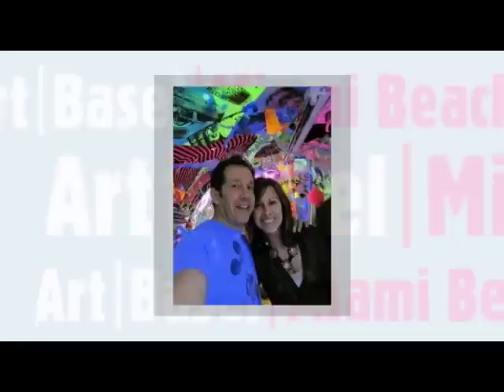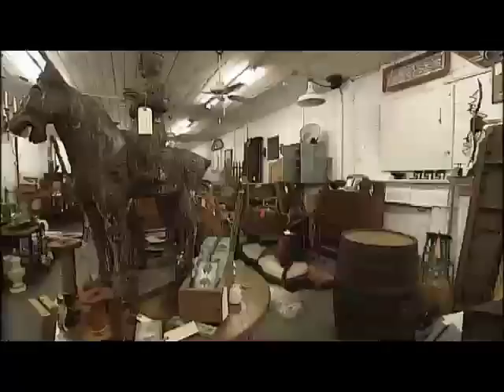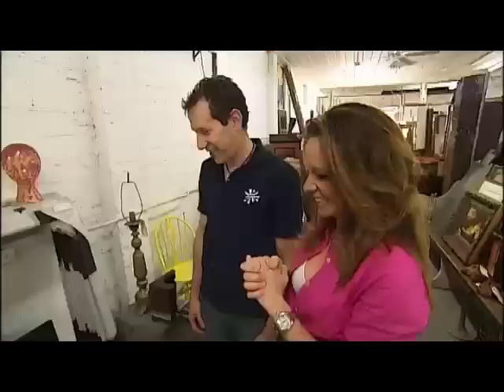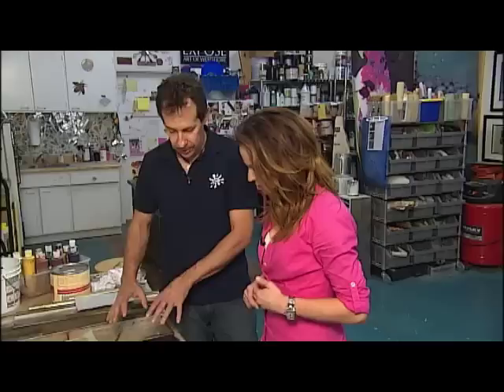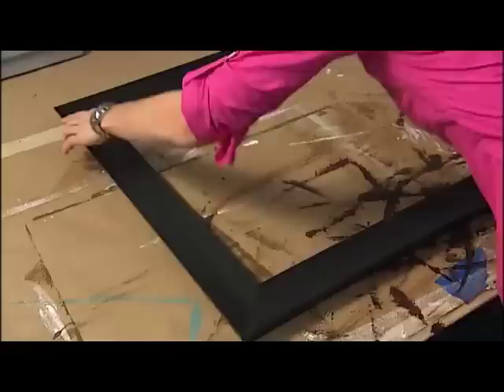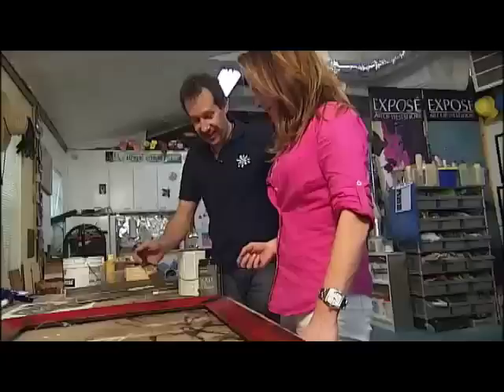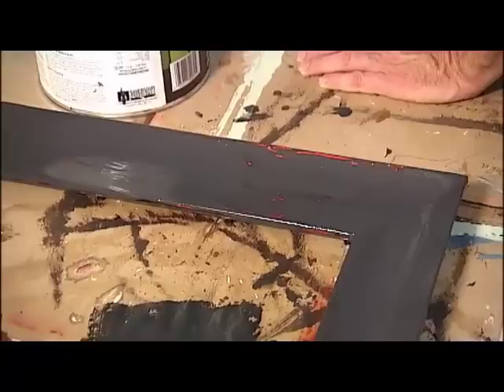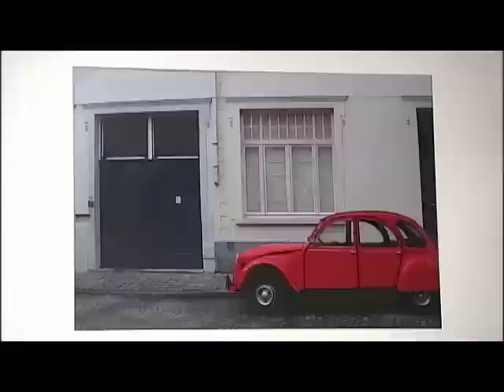Splat Paint Frame Painting on Daytime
Lindsay and Jeff tackle a picture frame painting challenge.